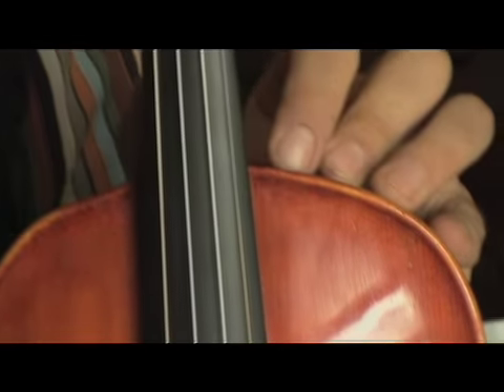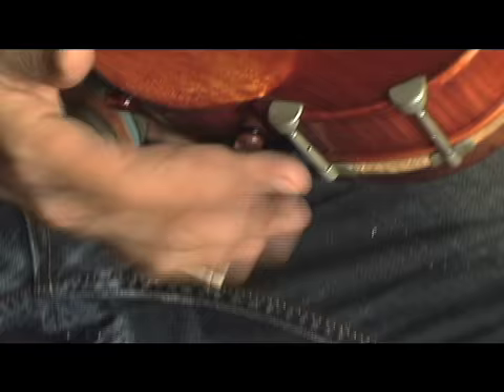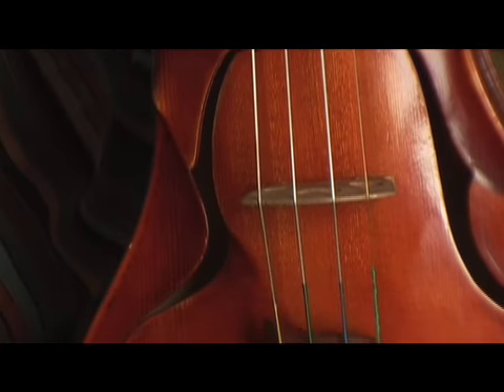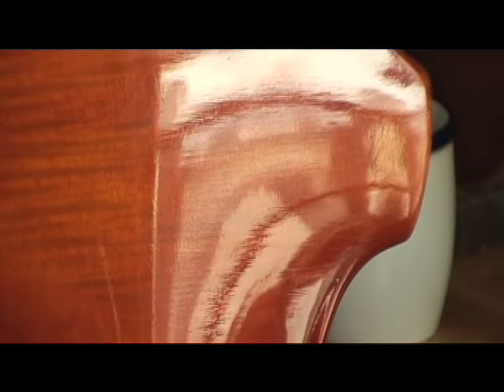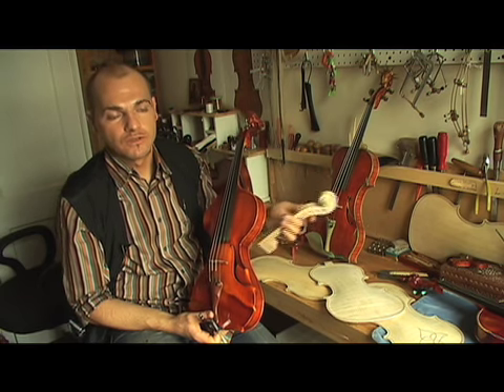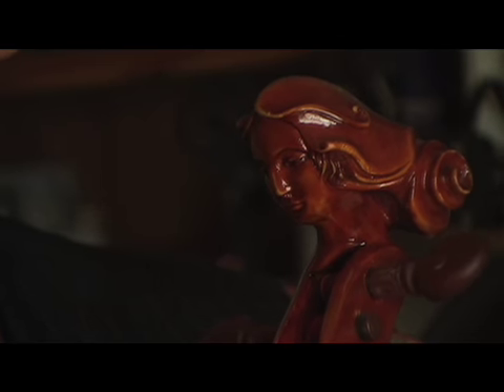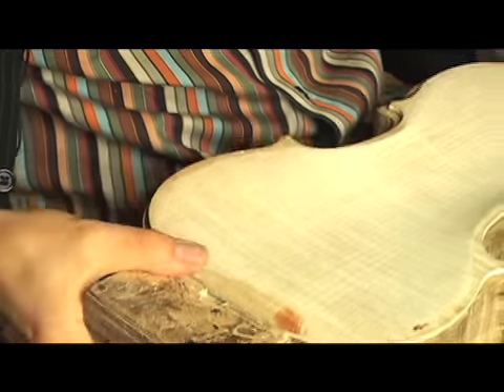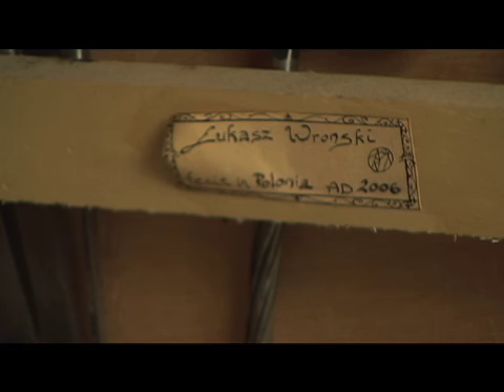venus de milo violin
Venus de Milo Violin / Lukas Wronski / video prduce by Tomasz Gubernat / New York 2009.